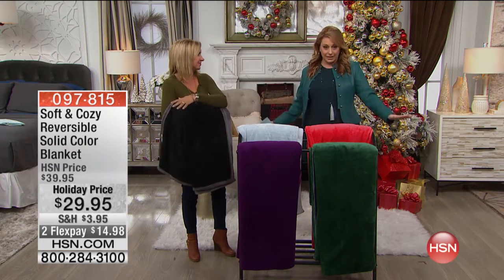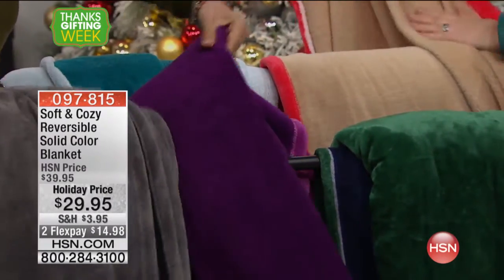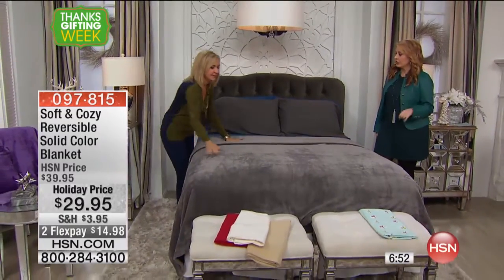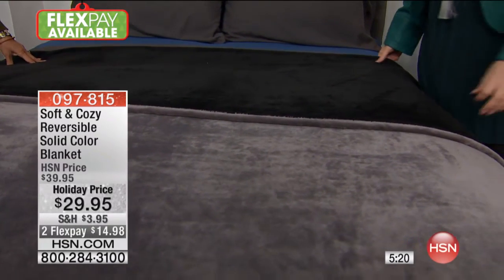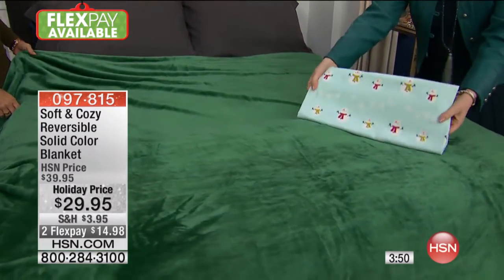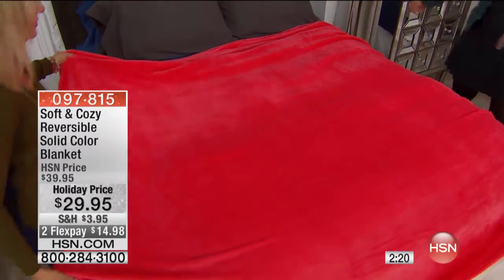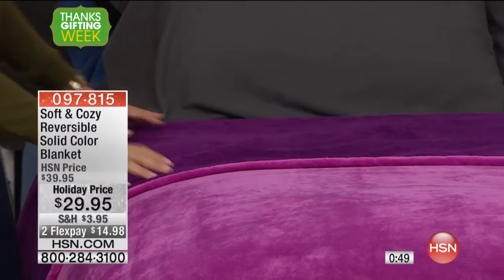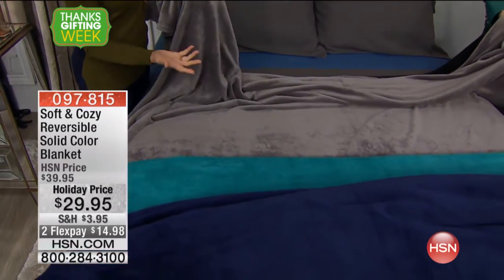Soft Cozy Reversible Solid Color Blanket Twin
Soft   Cozy Reversible Solid Color Blanket
Don't wait until it's cold outside to upgrade your tattered old blanket. Or maybe you just need more for your new house. Either way, now's the time to...